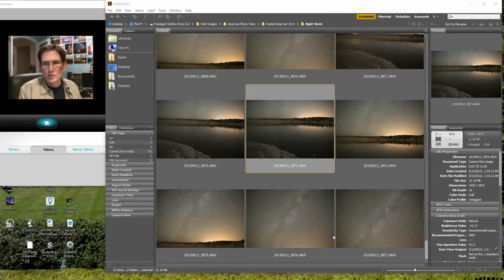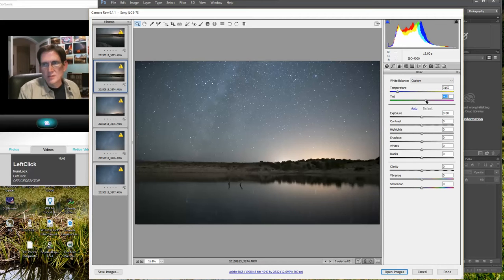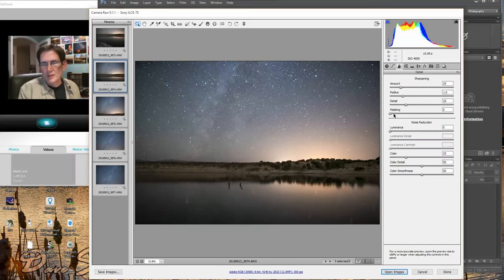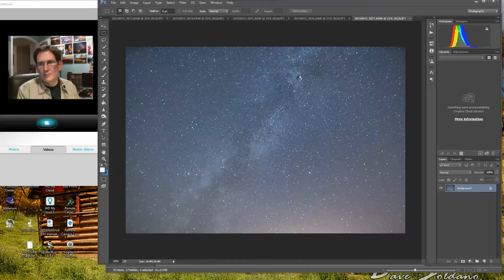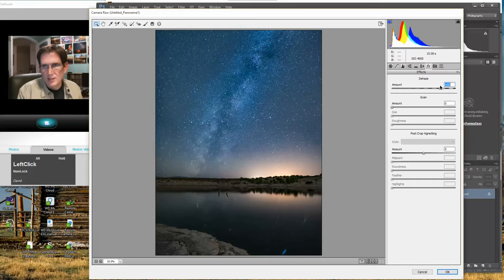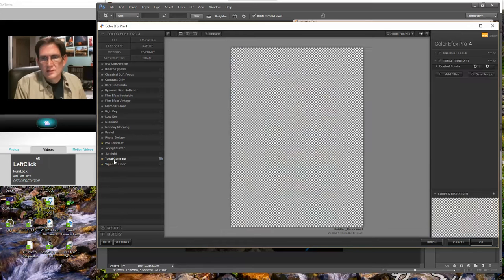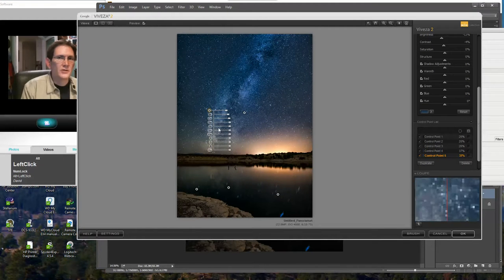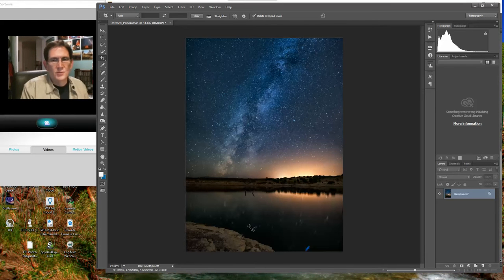Milky Way Panorama Post-Processing - APT Pueblo Reservoir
Post processing techniques for a panorama Milky Way image.  using Adobe camera RAW, CC2015 and NIK tools